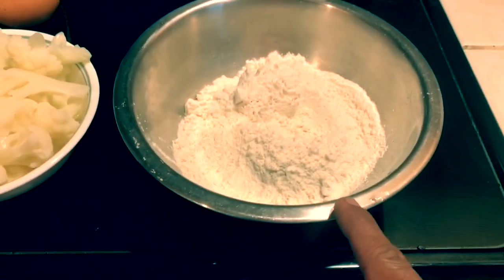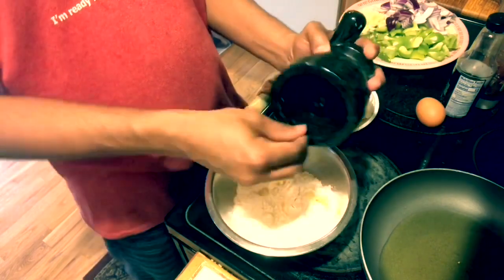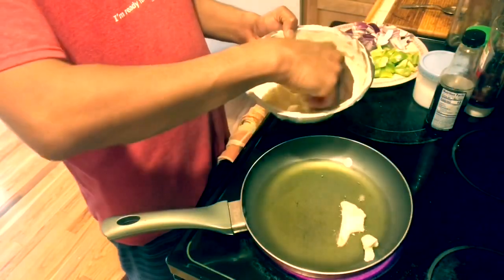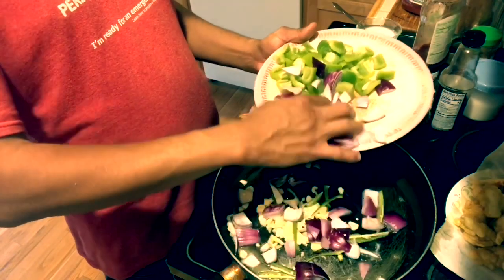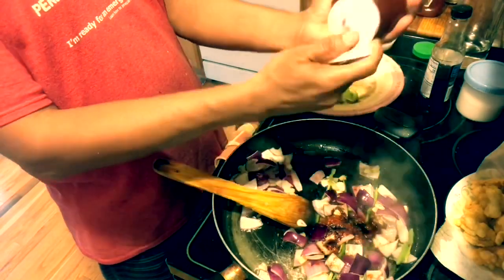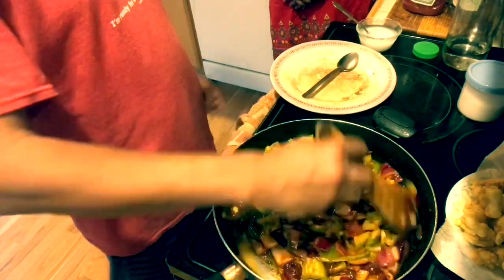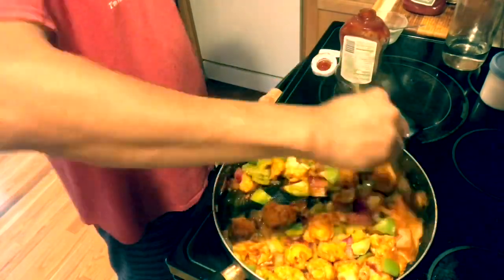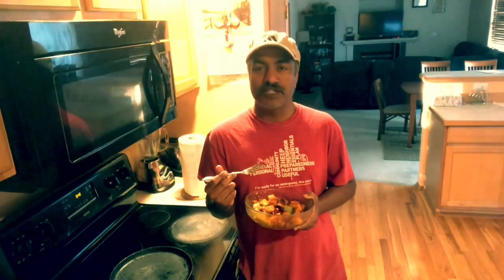Gopi (Cauliflower) manchurian - ഗോബി മഞ്ചൂരിയൻ വീട്ടിലും ഉണ്ടാക്കാം ഇത് പരീക്ഷിക്കുക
ഈ രുചികരമായ ഗോബി മഞ്ചൂരിയൻ വീട്ടിൽ പരീക്ഷിക്കുക. ഇത് ഉണ്ടാക്കാൻ എളുപ്പമാണ്, രുചികരവും. അതിനാൽ, ഇത് വീട്ടിൽ തന്നെ പരീക്ഷിച്ച് നിങ്ങളുടെ അഭിപ്രായങ്ങൾ എന്നെ അറിയിക്കുക. നിങ്ങൾക്കിഷ്ടമാണെങ്കിൽ, എന്റെ ചാനൽ സബ്‌സ്‌ക്രൈബുചെയ്യാൻ മടിക്കരുത്.

Try this tasty and mouth watering Gopi Manchurian. It's very yummy, so please try this at home and let me know your comments.

Ingredients
Cauliflower florets -2 cups
Salt
Water
Oil for frying
Capsicum -1
Onion - 1
Ginger and garlic - as needed
Manchurian sauce  (see below ingredients)

Light Soy sauce -1  tbsp
Tomato ketchup- 2-3 tbsp